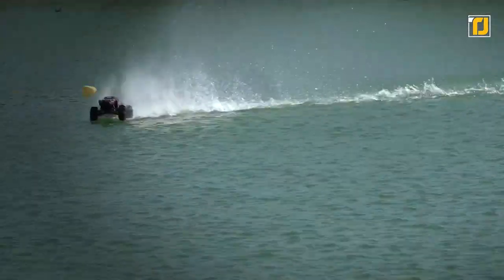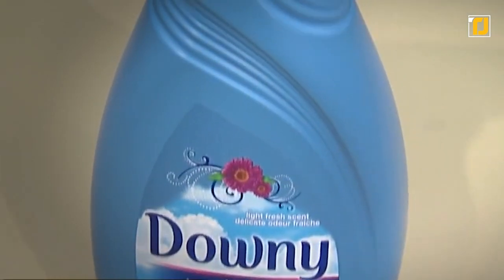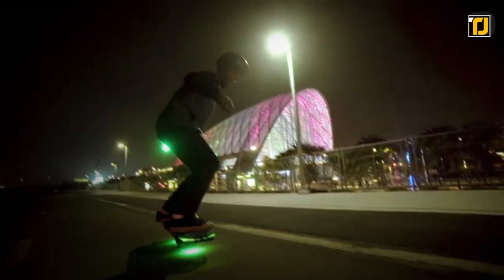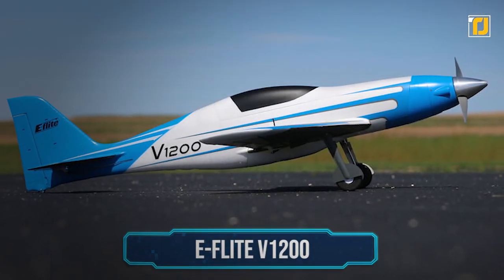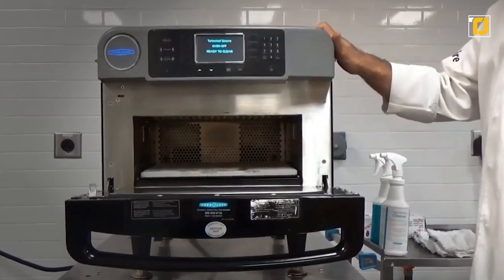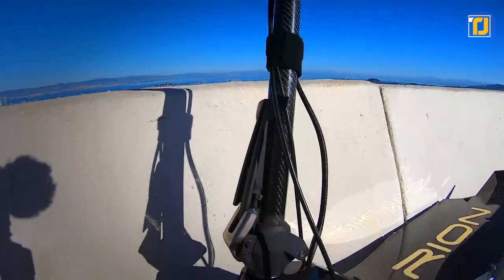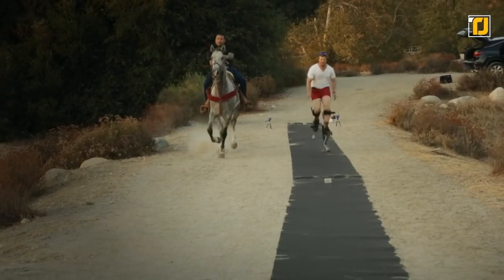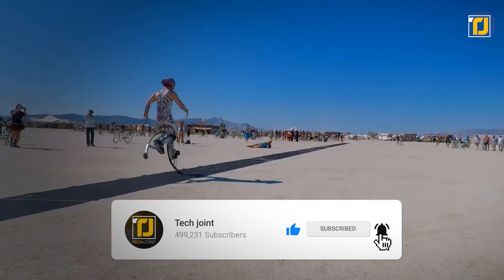10 Fastest Gadgets In The World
When you think of speed, you usually think of things like sports cars, trains, or fighter jets. You don’t normally think of small gadgets, though. Well, your entire perception might be turned upside down. There are now all sorts of crazy gadgets that are faster than their small size might suggest. These gadgets can either simply be fast as gadgets, or they can just help you save time in general. From the world’s fastest RC car to the fastest shoes known to man, here are the 10 Fastest Gadgets In The World! You don’t wanna miss this!

3. Rion RE90 Racing Edition
2. Skyrunner